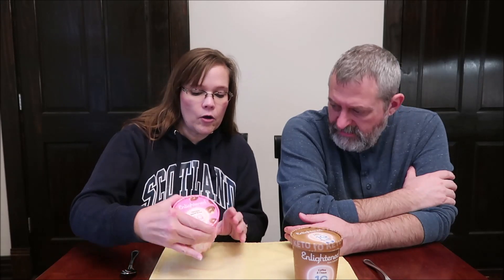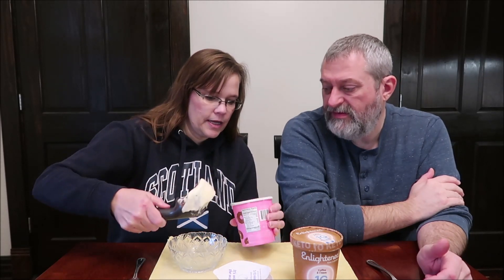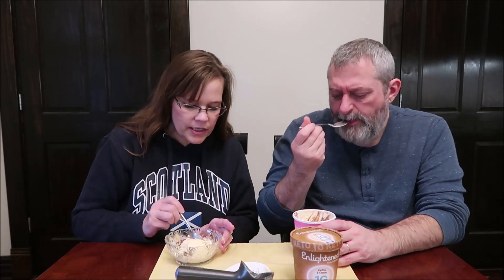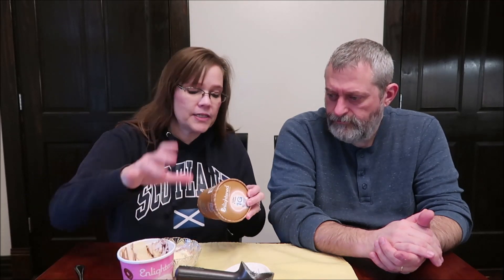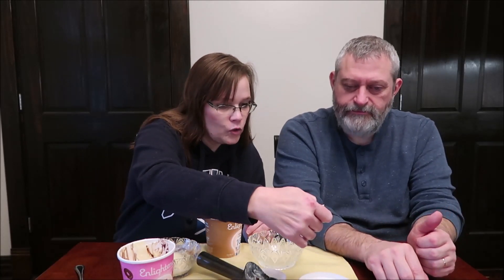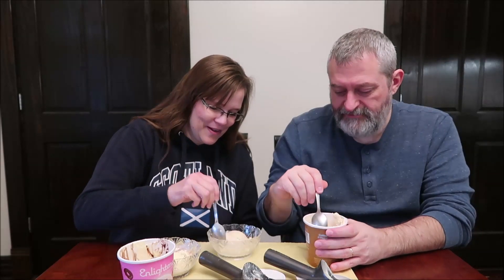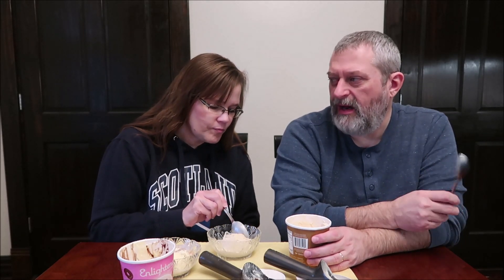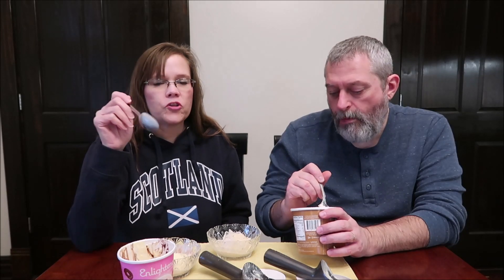Enlightened Keto Collection: Chocolate Glazed Donut and Coffee & Cream Review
This is a taste test/review of Enlightened Keto Collection: Chocolate Glazed Donut and Coffee & Cream. They were mailed to us free of charge from Enlightened.
* Chocolate Glazed Donut ½ cup (70g) = 180 calories
* Coffee & Cream ½ cup (70g) = 170 calories